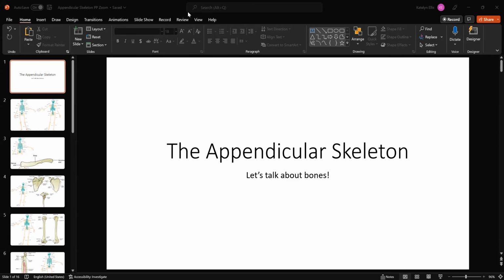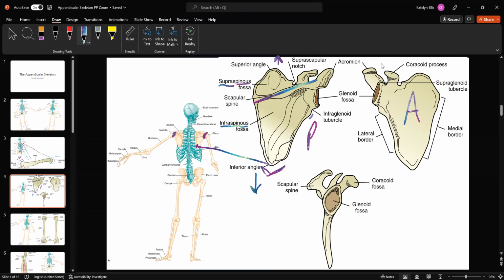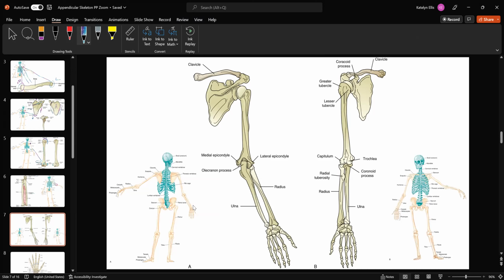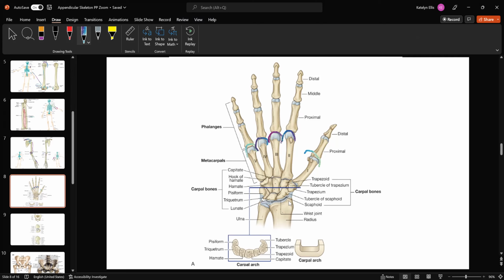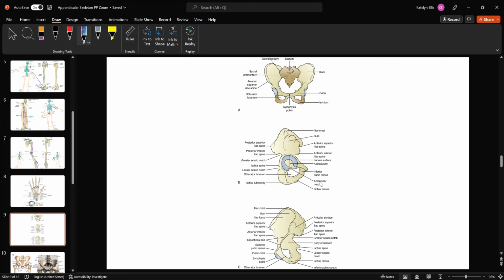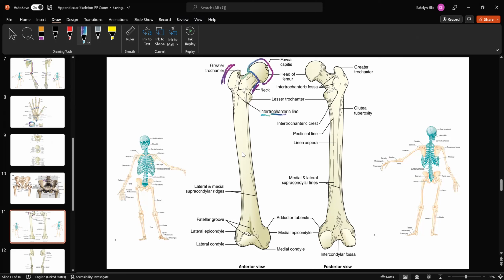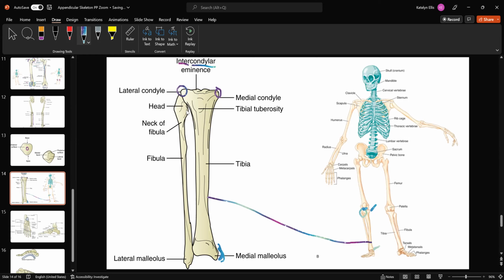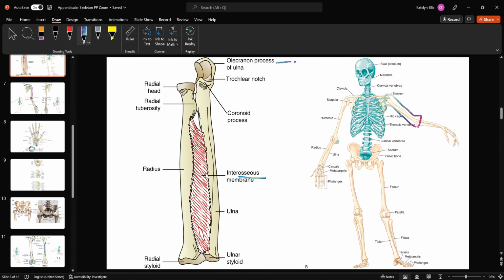Appendicular Skeleton Lecture for Massage Therapists